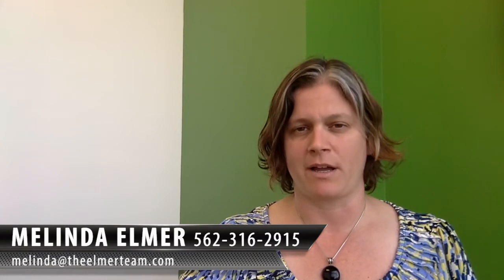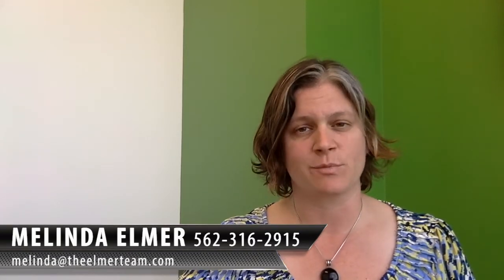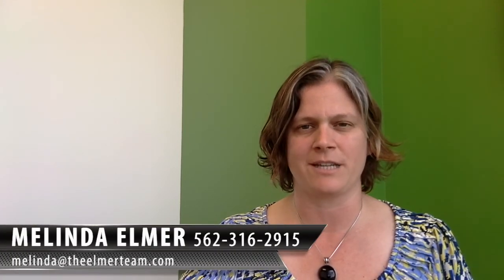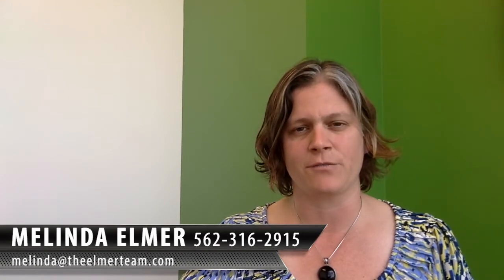Southern California Real Estate: Are Condos a Good Investment?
I’ve been getting a lot of questions about condos lately, so I decided it was a good time to answer some of them. First off, it’s a great time to sell a condo. We’ve had more than 300 condo sales in Long Beach in just the last six months and they’re moving quickly. Buying a condo is also a wise purchase. It’s cheaper than buying a single-family home, and you don’t have to worry about as many things. To see why else it’s a great time to be in the condo market, watch this short video.

Melinda Elmer
The Elmer Team
66621 E. Pacific Coast Highway
STE 770